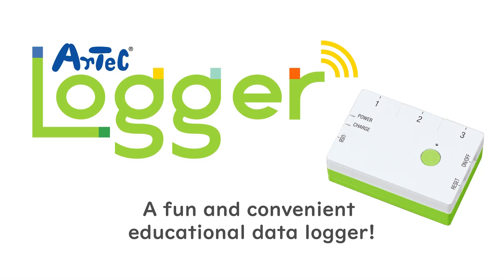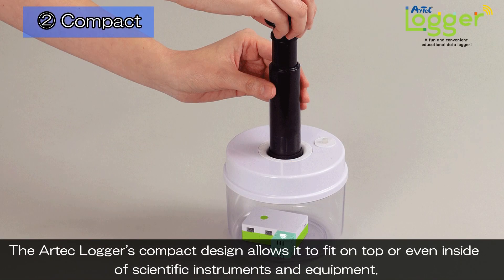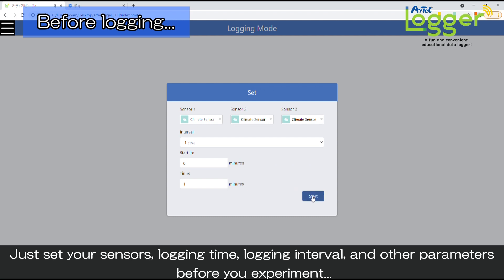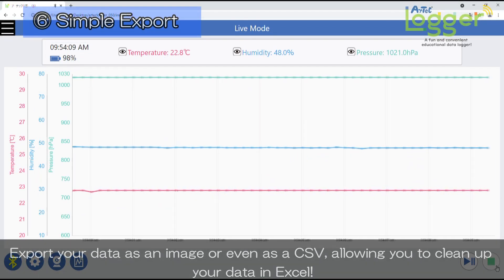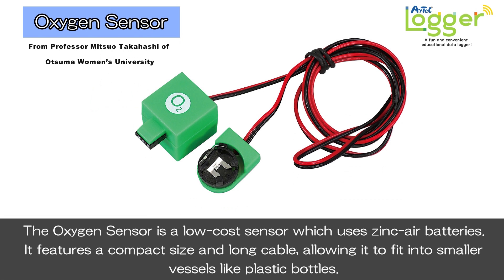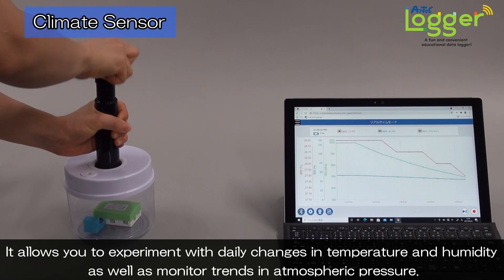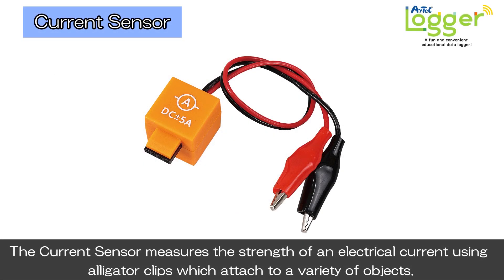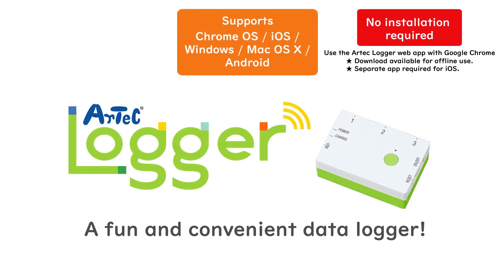Artec Logger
It bring us great pleasure to officially announce the launch of Artec Logger - our brand new data logging device!